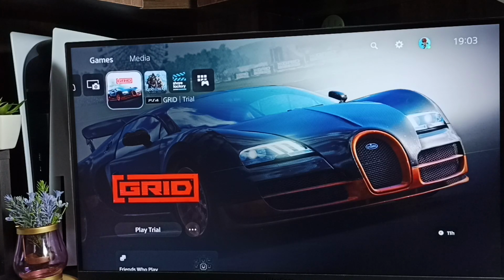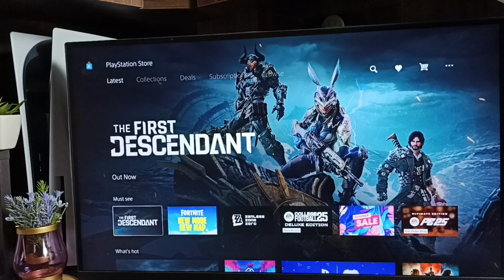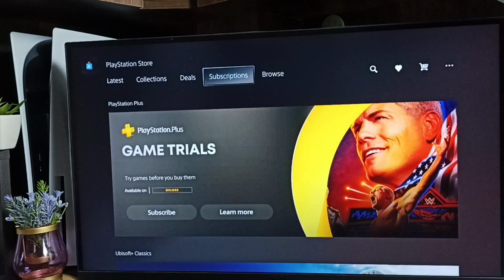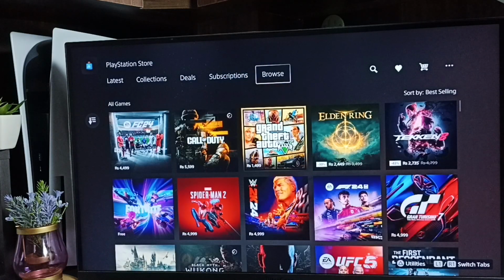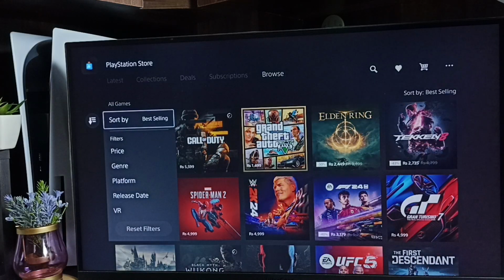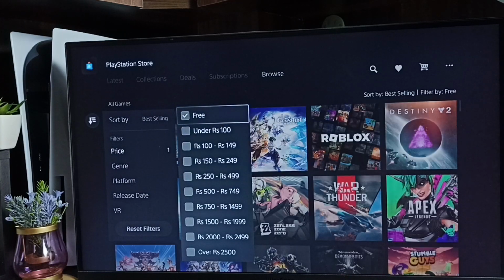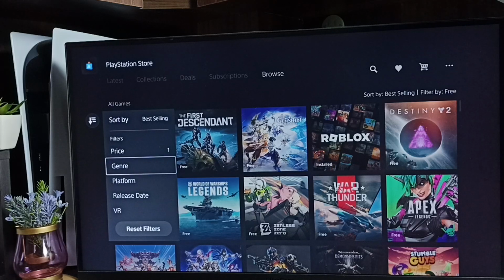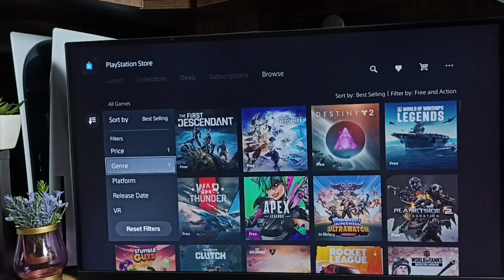How to Download All FREE ACTION GAMES on PS5 Sony PlayStation 5